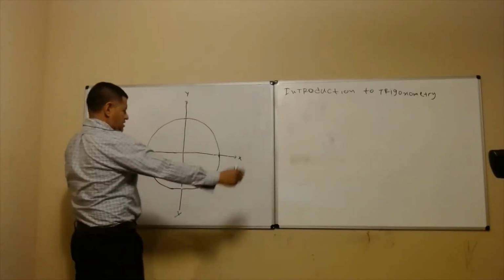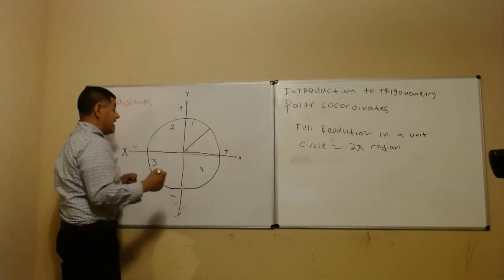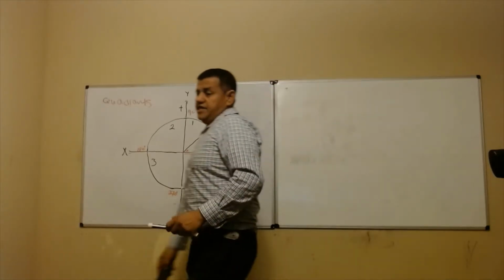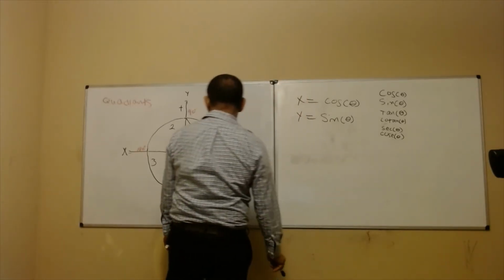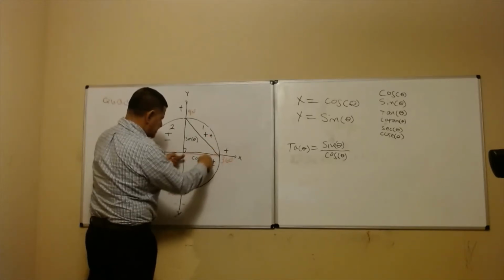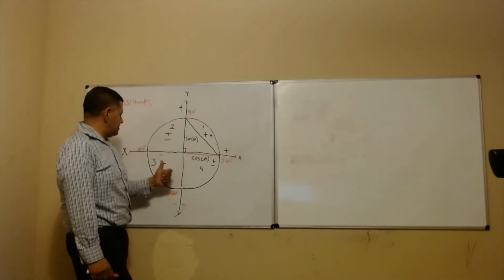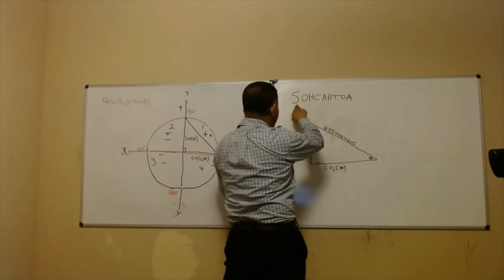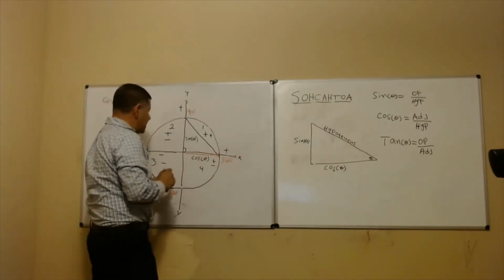Introduction to trigonometry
the purpose of this video is introduce trigonometry